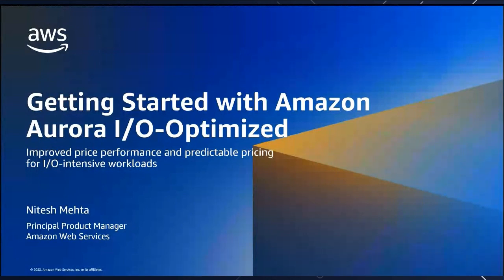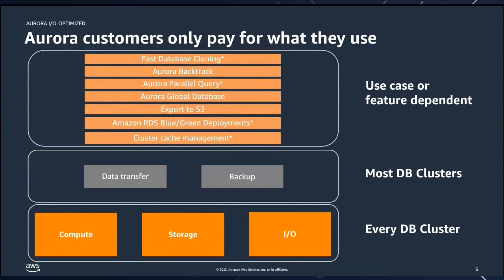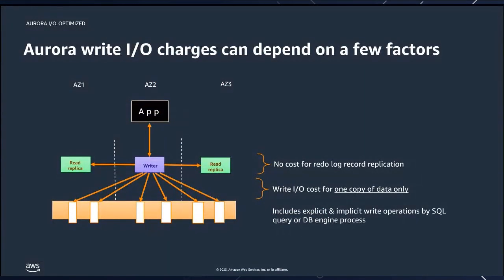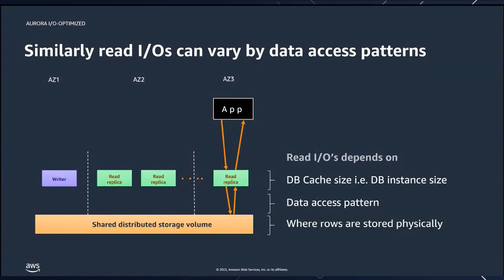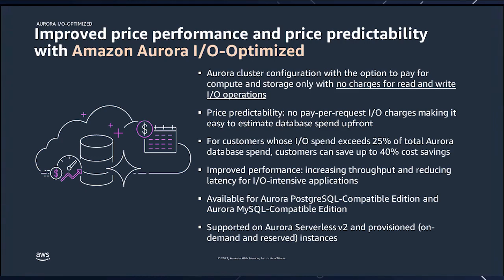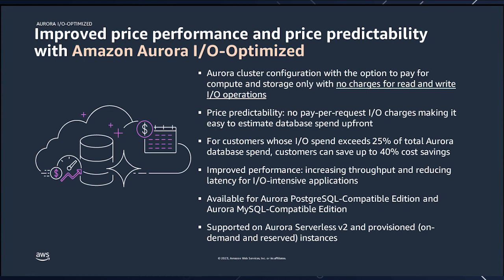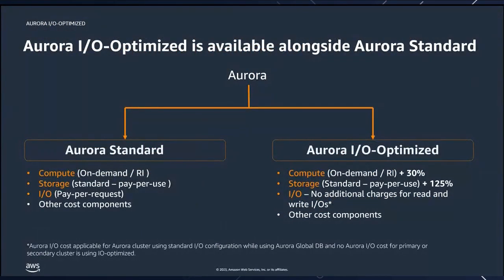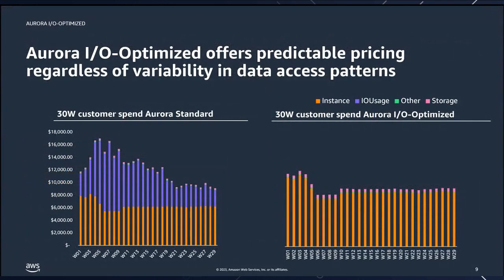Getting Started with Amazon Aurora I/O-Optimized - AWS Databases in 15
Amazon Aurora I/O-Optimized is a configuration for Amazon Aurora that provides improved price performance and predictable pricing for customers with I/O-intensive applications. Aurora I/O-Optimized offers improved performance, increasing throughput and reducing latency for customers’ most demanding workloads. With Aurora I/O-Optimized, there are zero charges for read and write I/O operations—you only pay for your database instances and storage usage, making it easy to predict your database spend up front. You can now choose between two configurations: Aurora Standard or Aurora I/O-Optimized. For applications with low-to-moderate I/Os, Aurora Standard is a cost-effective option. For applications with high I/Os, Aurora I/O-Optimized provides improved price performance, predictable pricing, and up to 40% costs savings. In this session, you will learn how the Aurora I/O-Optimized pricing option can help you achieve cost savings for your I/O-intensive workloads and how you can get started today.

Learning Objectives:
* Objective 1: Understand the basic concept of Aurora I/O-Optimized.
* Objective 2: Learn the benefits of using Aurora I/O-Optimized.
* Objective 3: See how to get started with a demo of Aurora I/O-Optimized in the AWS console.

***To learn more about the services featured in this talk, please